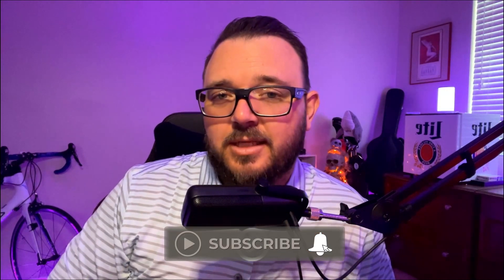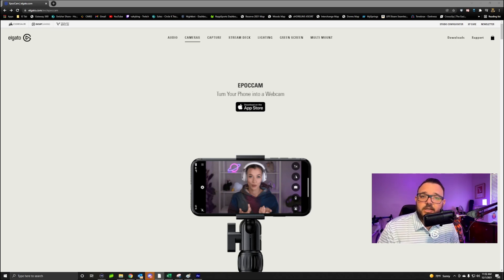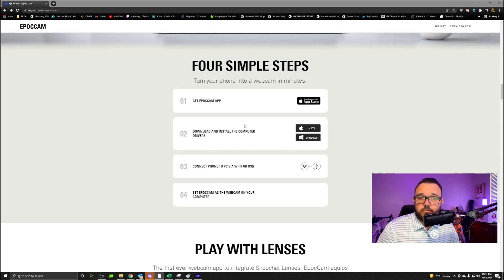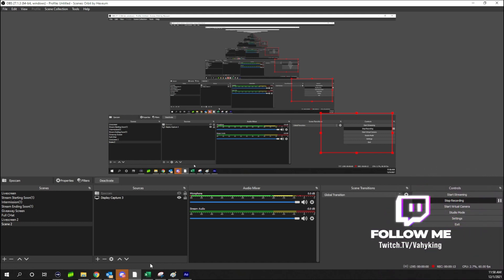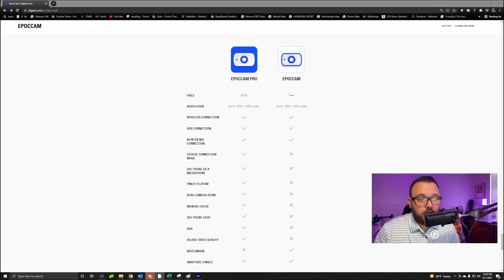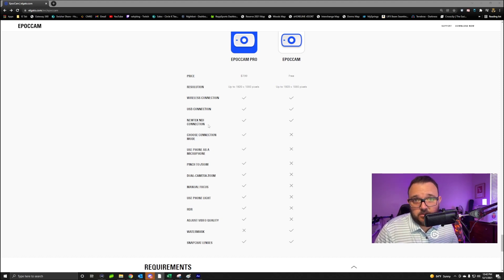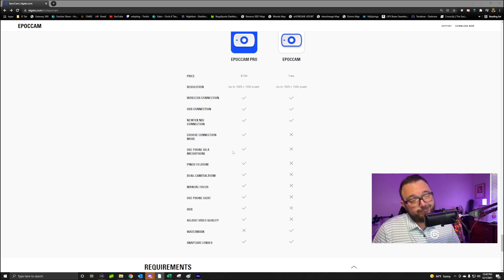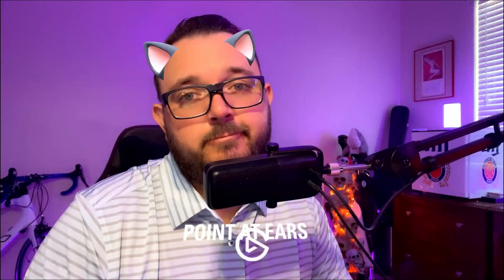How To Use Your Phone As Your Webcam To Livestream OBS With Elgato EpocCam 2021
In this video, I show you the BEST webcam for streaming, your phone!  Using Elgato EpocCam. I show you how to download, some features and set it up in your OBS software!

The iPhone that I am using for this video is the iPhone 12.  I believe the earliest model you can have is the iPhone 6 for this to work.

Vahyking's channel is dedicated to help new streamers and content creators learn and grow with me.